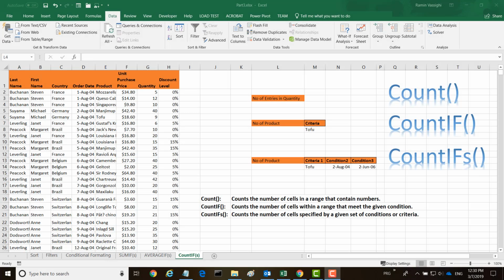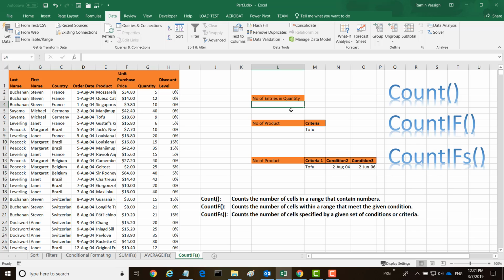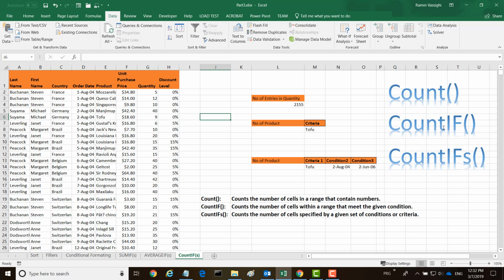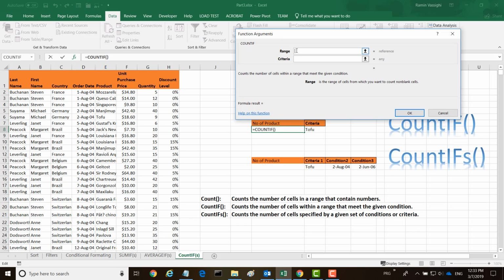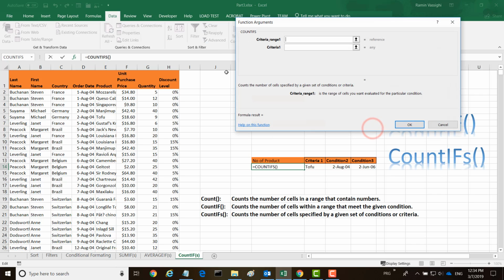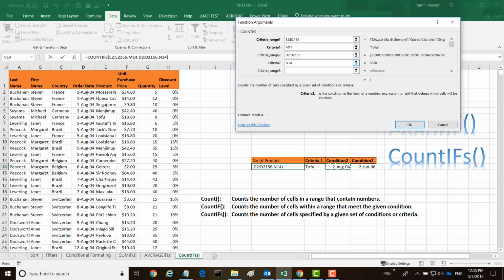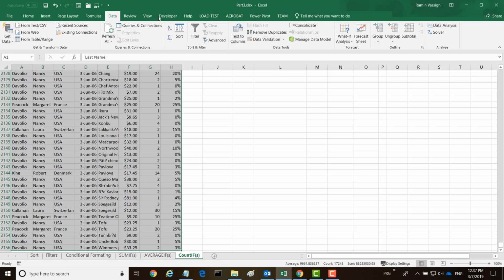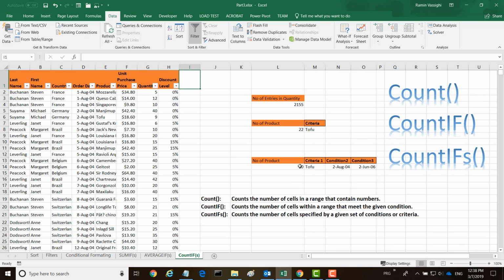Arithmetic Functions Count, CountIF, CountIFs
How to use excel functions: Count(), CountIF(), & CountIFs()?